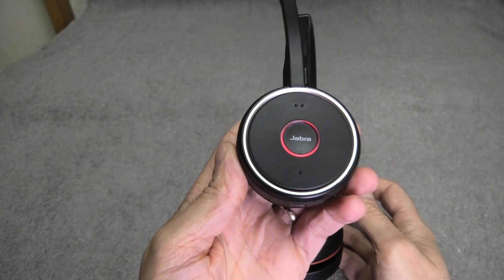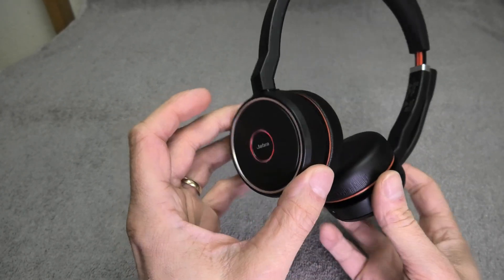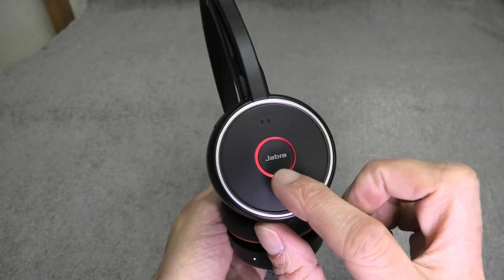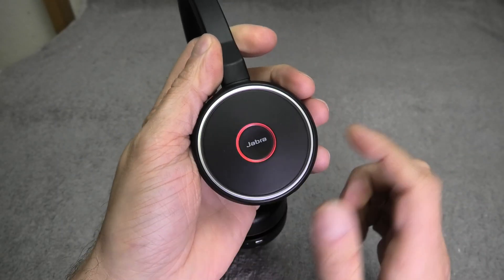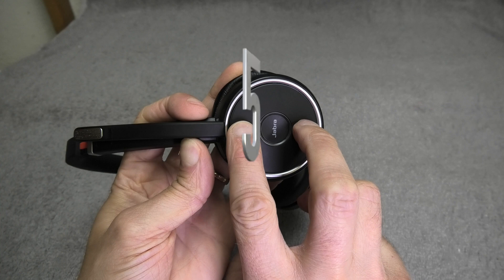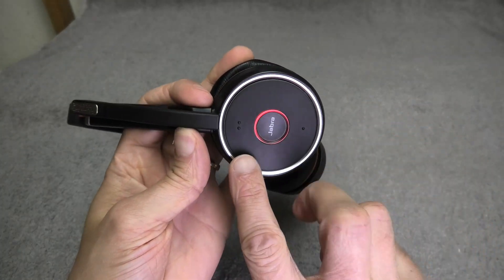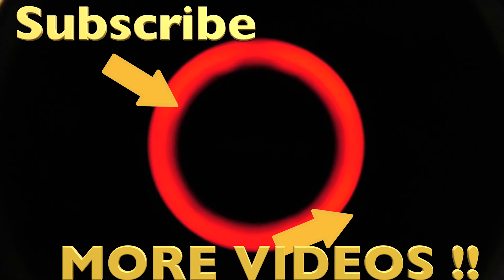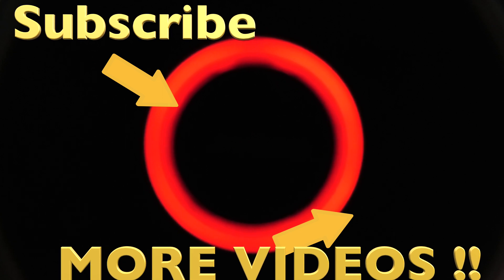BUSY LIGHT not working on JABRA EVOLVE 75 (how to fix)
This video explains why the busy light on your Jabra Evolve 75 headset might not work. That is when it should turn on automatically as well as when you turn on the busy mode manually.